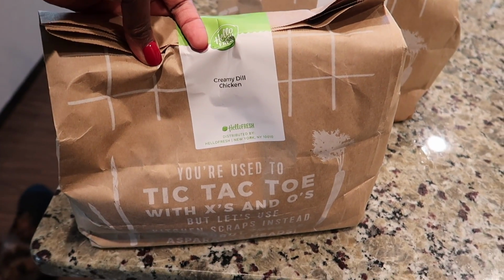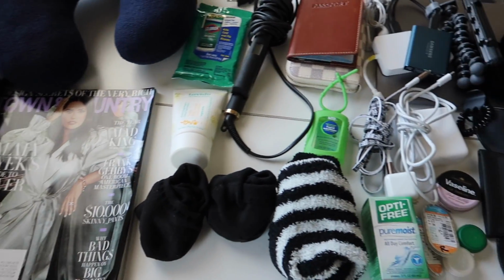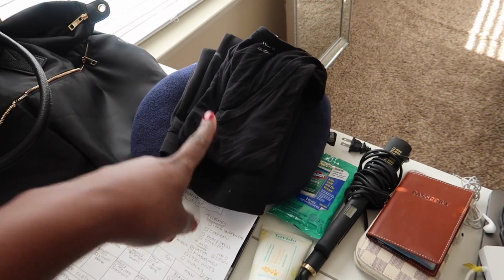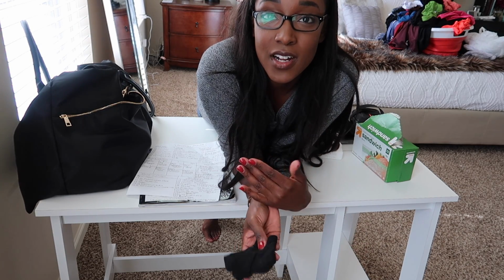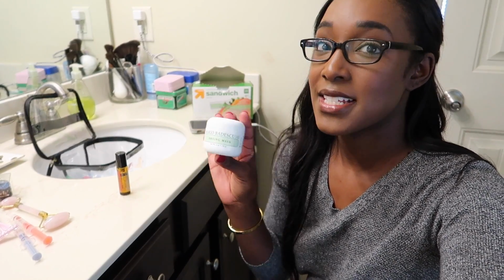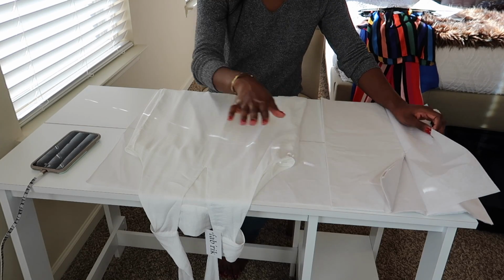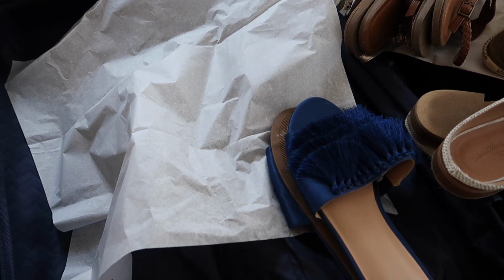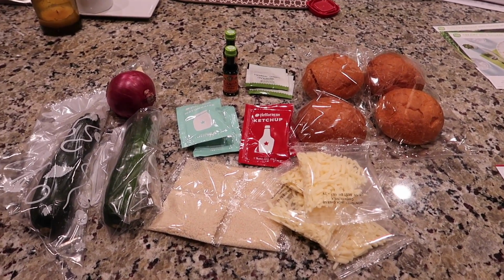PACK WITH ME FOR THE BAHAMAS | PACKING TIPS & TRICKS | & AN EASY DINNER OPTION |Krista Bowman Ruth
Get started with 8 free meals -- that's $80 off your first month of HelloFresh. and enter: kristabruth80
Also, I am sharing how I pack and what I'm taking with me! I hope it helps you the next time you travel! Enjoy! ~Krista

My son's name is Sebastian James Ruth.
Bash is a nickname.
He is 19 months old.
FREQUENTLY USED PRODUCTS:
- TOPSHOP JEANS
- BABY MONITOR
- BLACK/FLORAL ROBE
- LAUNDRY SET
- DISPOSABLE PLACEMATS
- FLORAL ROBE
- NUK STRAW CUP
- SHAPES/COLORS FLASH CARDS
- ANIMAL FLASH CARDS
- FIRST WORDS FLASH CARDS
- THE SUNNY PALM BIBS
- SOUND MACHINE

• BASH'S HAIR PRODUCTS!
- Curling Buttercream
MY EQUIPMENT!
+ EDITING SOFTWARE: IMOVIE and/or FINAL CUT PRO
HI GUYS! I'M SO GLAD YOU FOUND MY CHANNEL! I HOPE YOU WILL STICK AROUND BECAUSE I WOULD LOVE TO HAVE YOU AS A NEW SUBSCRIBER! HERE YOU CAN FIND TONS OF VIDEOS THAT INCLUDE, MOMMY VLOGS, ROUTINES, TAGS, HOME DECOR, CLEANING AND OTHER LIFESTYLE CONTENT! ~KRISTA
E-mail/DM for a mailing address.

kristabruth

LET'S COLLAB!
THAT BEING SAID I WOULD NEVER PROMOTE OR ENDORSE A PRODUCT THAT I PERSONALLY DO NOT USE OR STAND BEHIND! SO I JUST WANT TO THANK YOU IN ADVANCE SHOULD YOU CHOOSE TO PURCHASE!